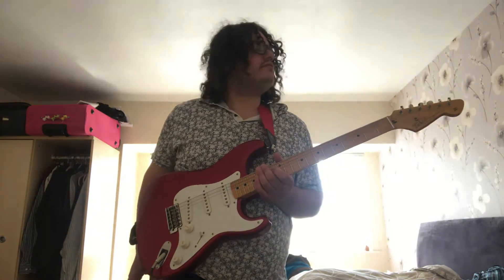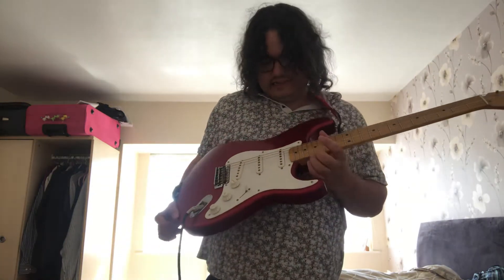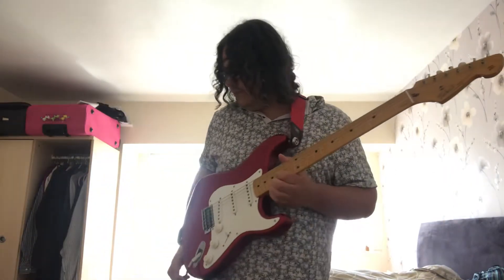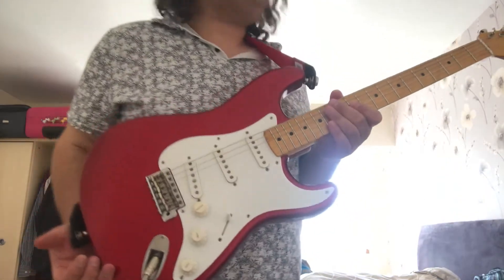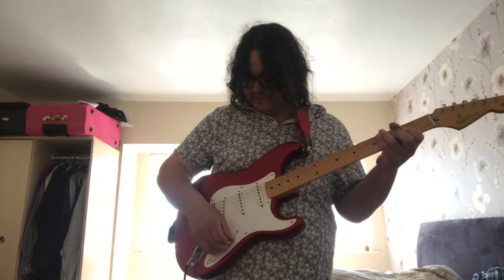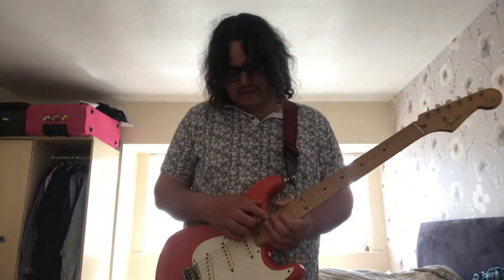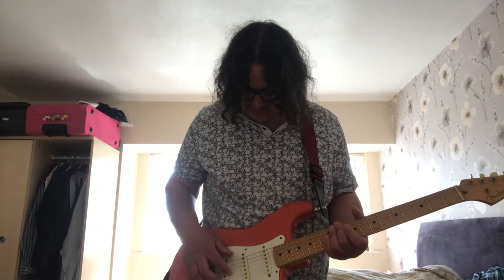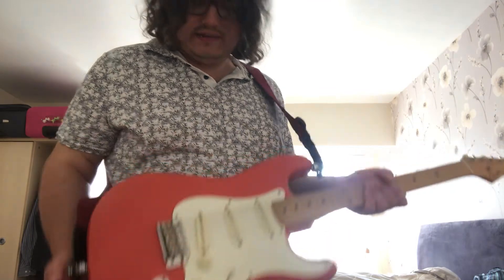New Comparison part 2 both with 11 gauge strings Tokai Japan vs Fender Japan Strat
Comparison video with a set of 11 gauge strings and set up exactly the same by the same luither in Eb flat tuning a Tokai Strat and a Fender Strat they are both made in Japan see what you think and leave comments below. Thanks.